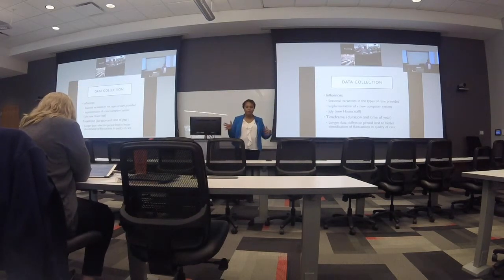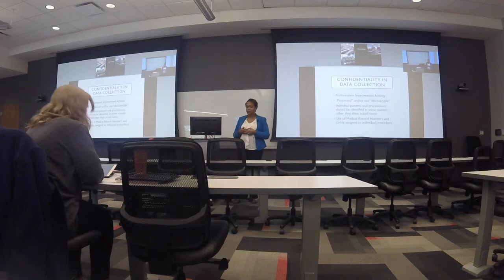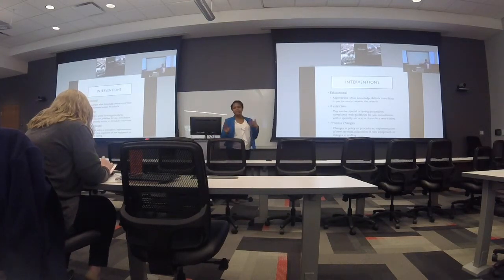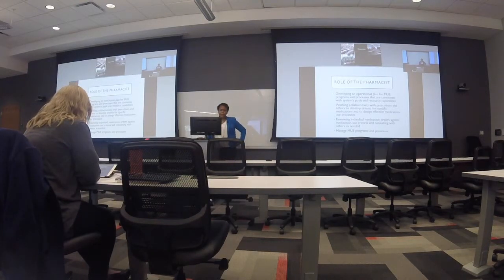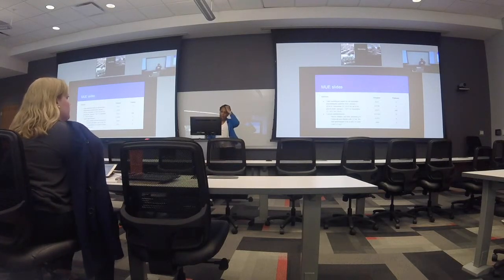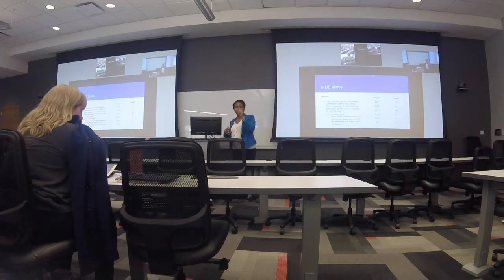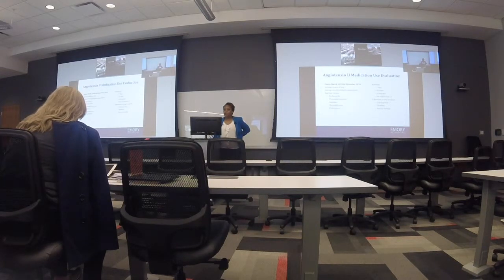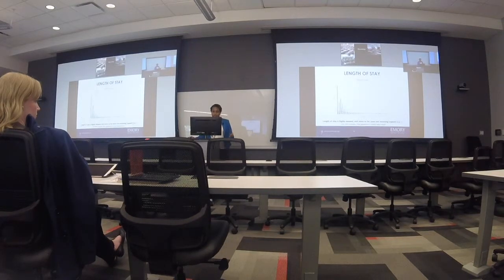DI 2 21